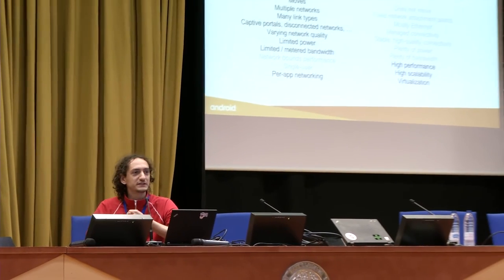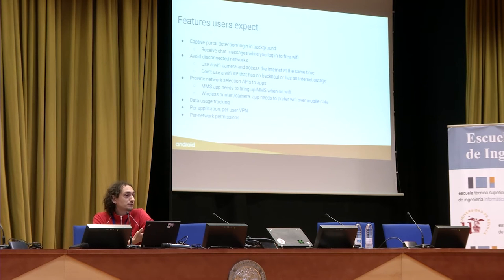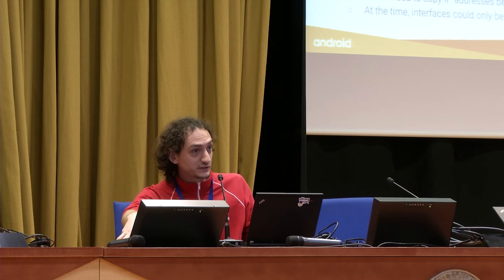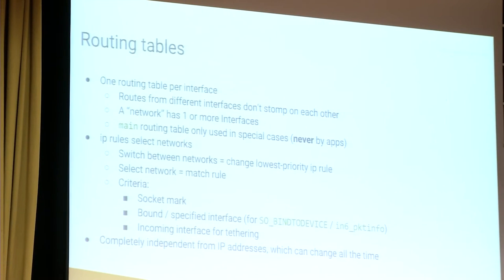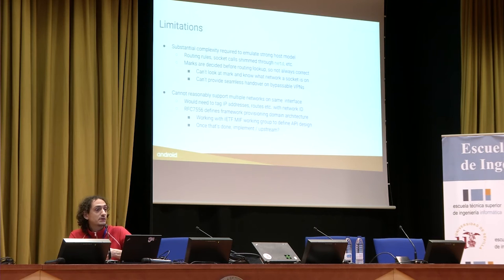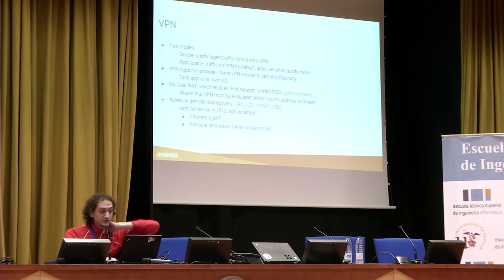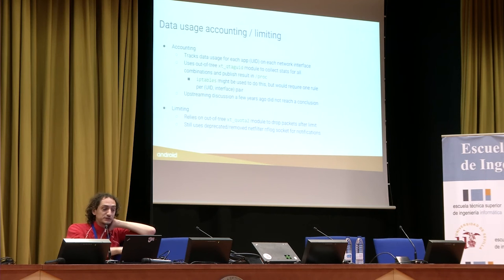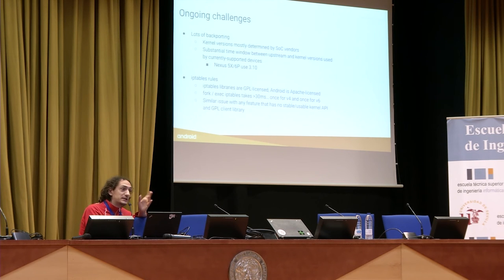Netdev 1.1 - Networking in your pocket: how the Linux networking stack is made to work...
Full title: "Networking in your pocket: how the Linux networking stack is made to work on Android devices"
Lorenzo Colitti
February 2016